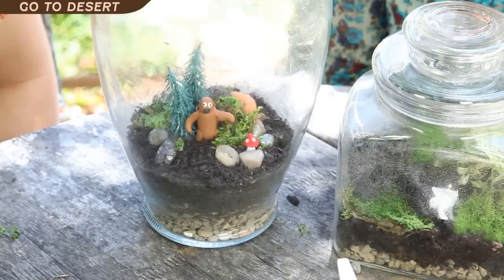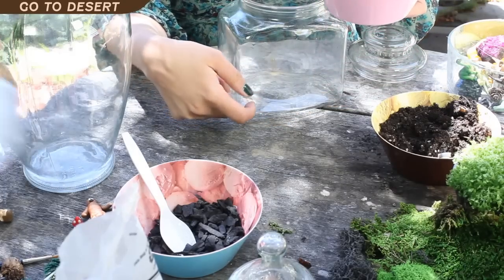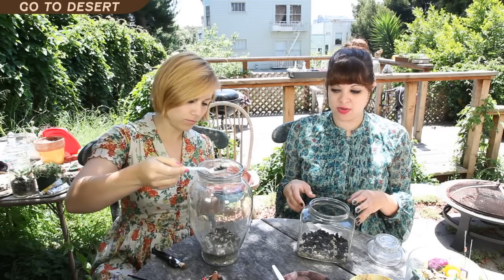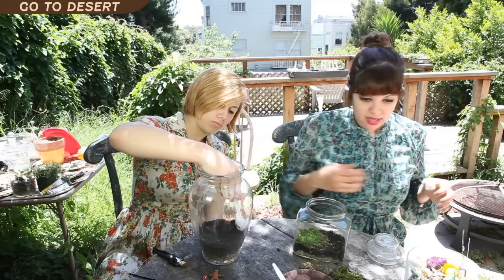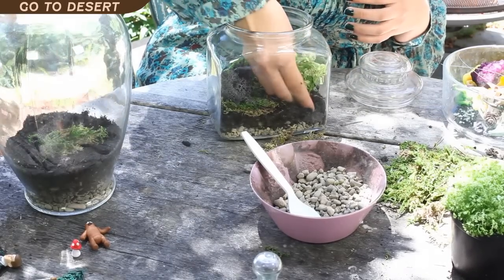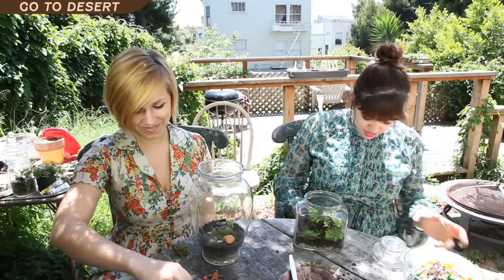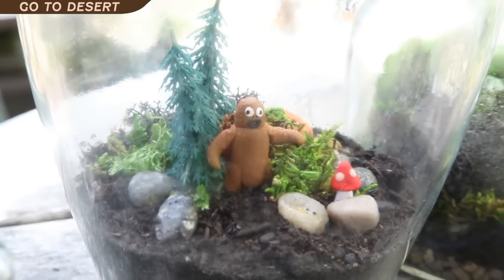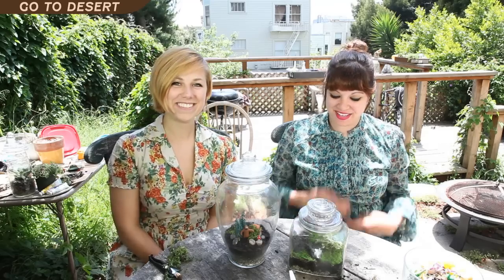ModCloth How-to: Mossy Terrariums Tutorial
Create a mini forest for your shelf or desk. Not only can you add humidity-loving plants to a glass container of your choosing, but you can personalize your terrarium with little quirks and keepsakes!

Never too many tutorials.